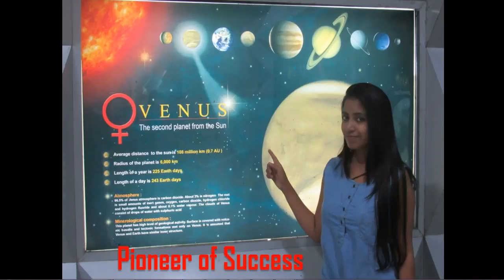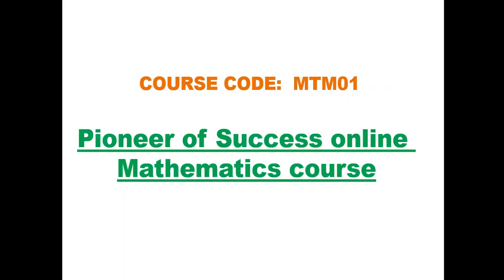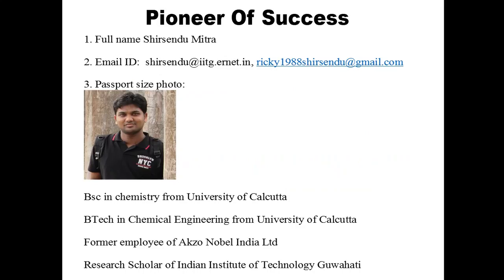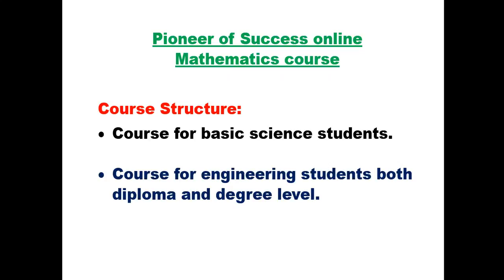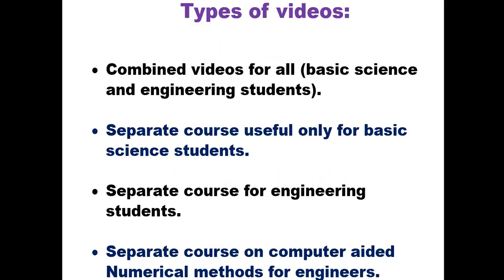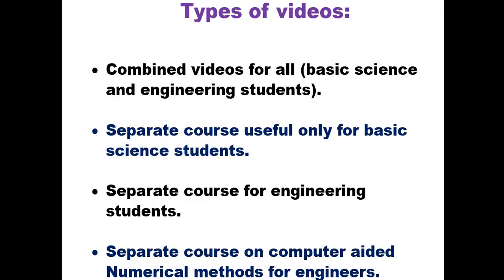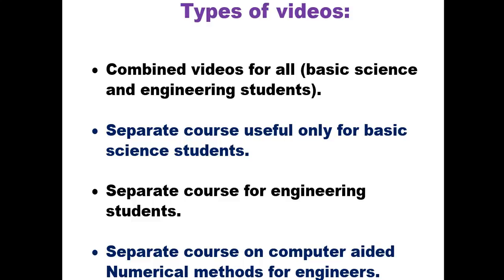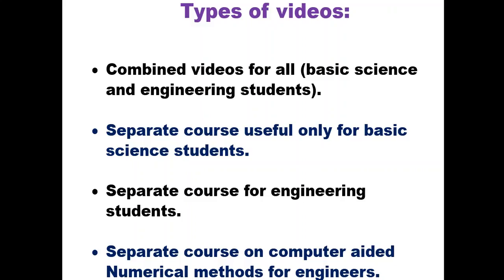Indtroduction to Mathematics course MTM01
A unique course on Mathematics.